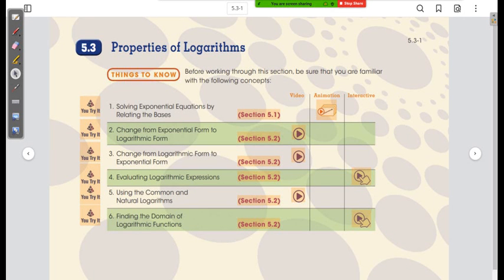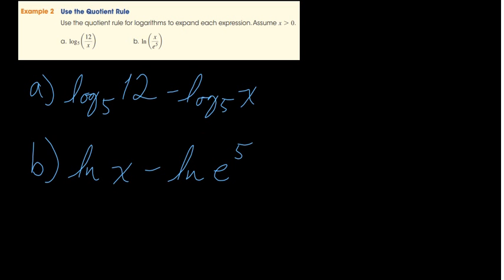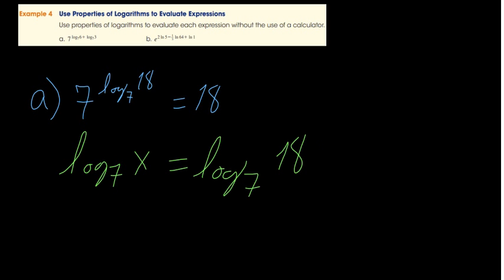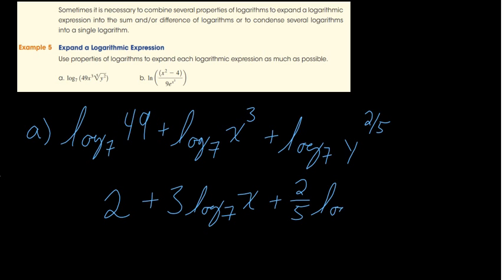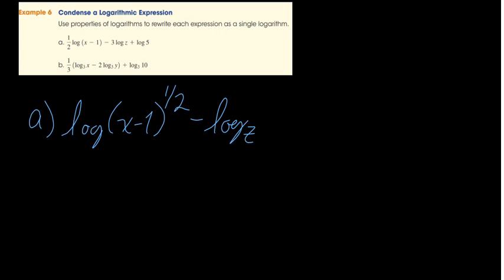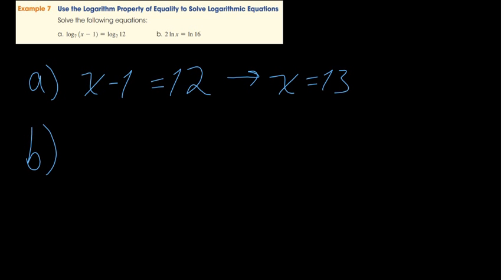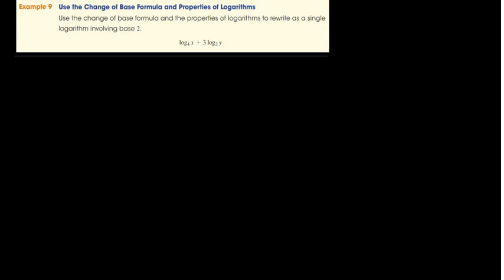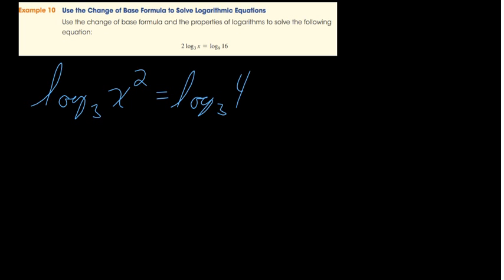College Algebra 5.3: Properties of Logarithms